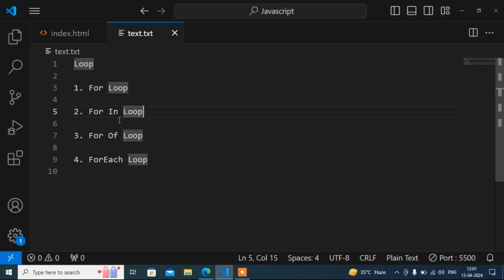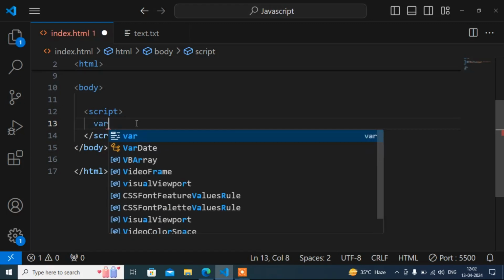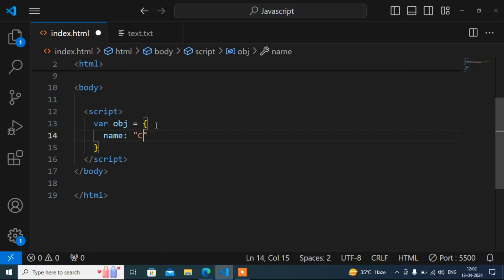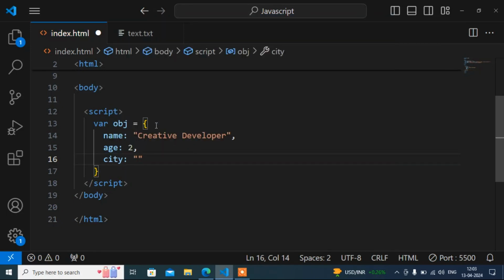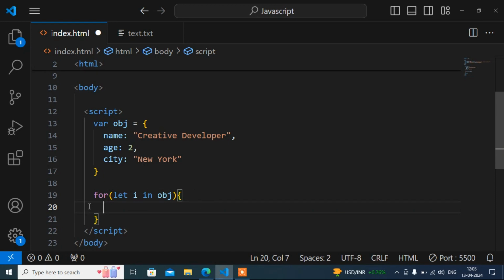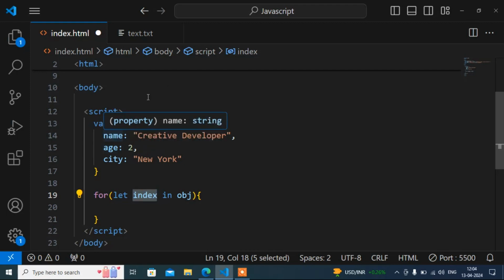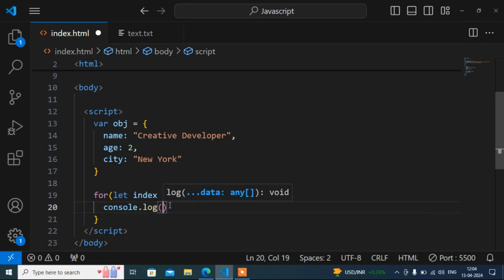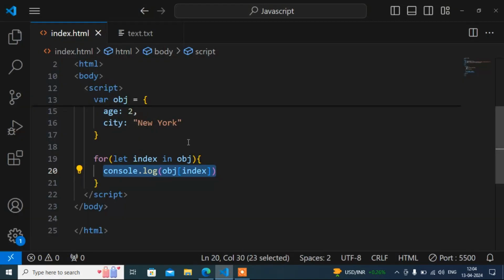For In Loop Javascript | Javascript Tutorial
🔹 What You'll Learn:
Javascript Loop
For In Loop in Javascript
For In Loop syntax in javascript
Why use For In Loop in javascript